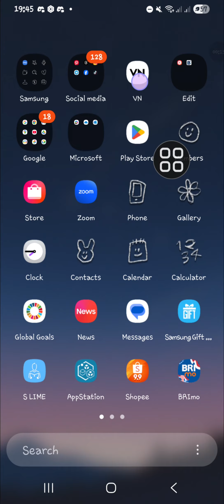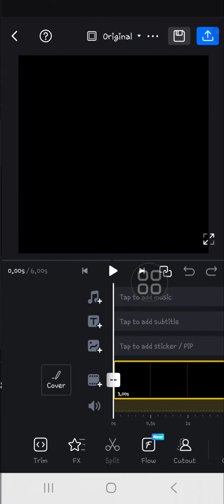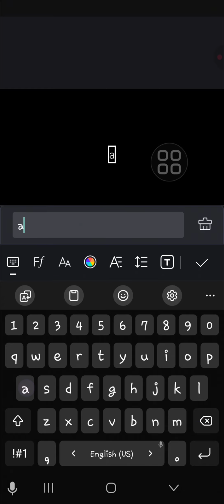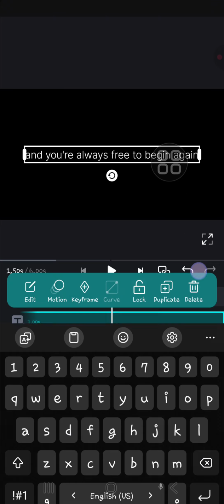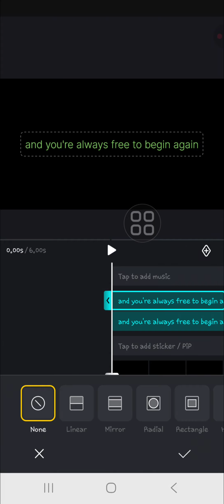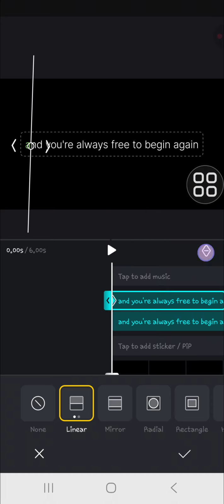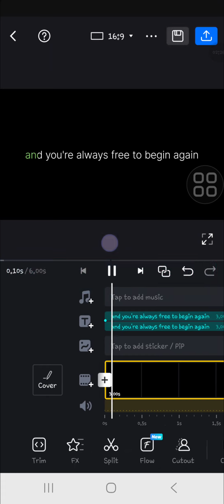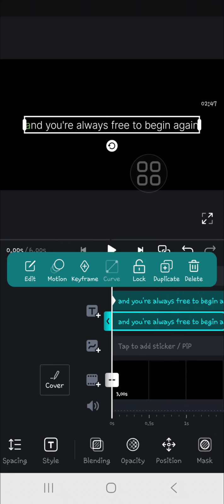🎤 How to Create Karaoke Text Animation with VN Video Editor | Full Easy Tutorial for Beginners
Want to make karaoke text animation for your music videos? 🎶 In this tutorial, I’ll show you how to create karaoke-style lyrics in VN Video Editor step by step. Perfect for beginners who want to make fun and engaging sing-along videos for YouTube, TikTok, or Instagram Reels. With this trick, your lyric videos will look more professional and entertaining.